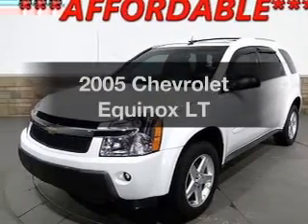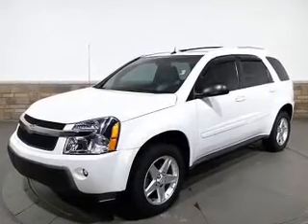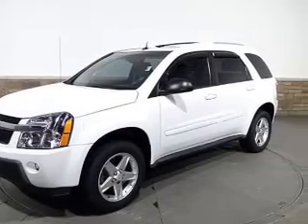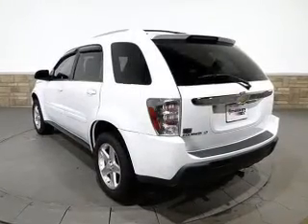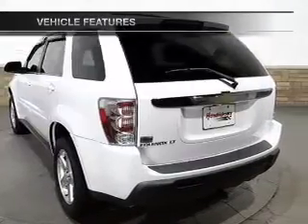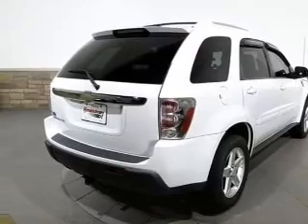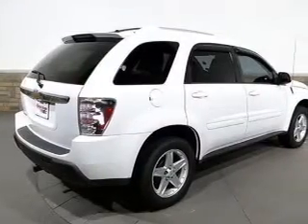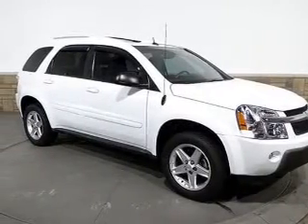2005 Chevrolet Equinox - Buford GA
Year: 2005
Make: Chevrolet
Model: Equinox
Trim: LT
Engine: 3.4 liter 6 cylinder 12 valve
Transmission: 5-Speed Automatic
Color: Summit White
Mileage: 111110
Address:
4490 South Lee St.